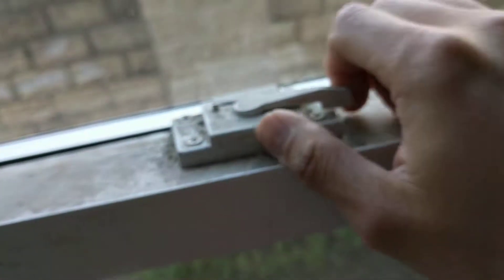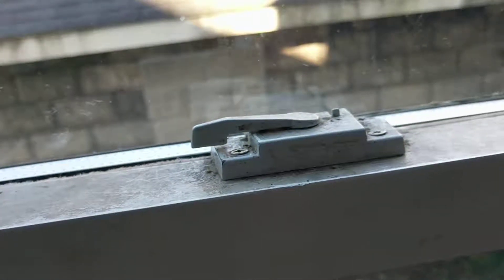242 Cedar 1 window repair 2018-10b